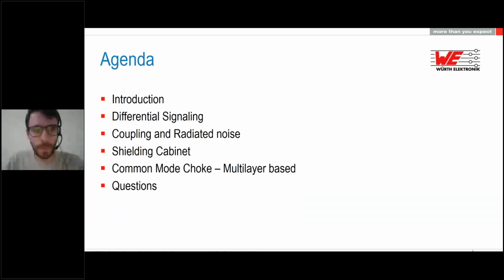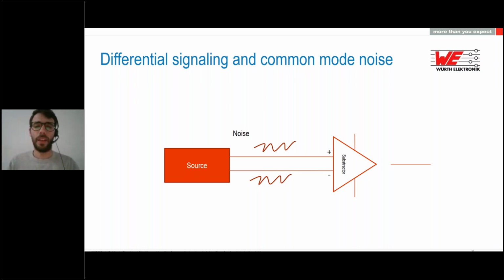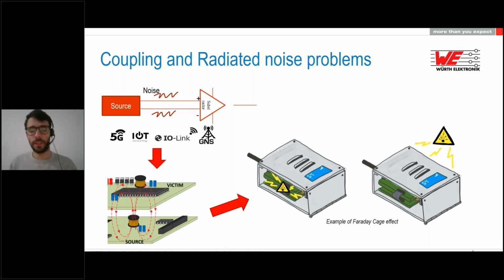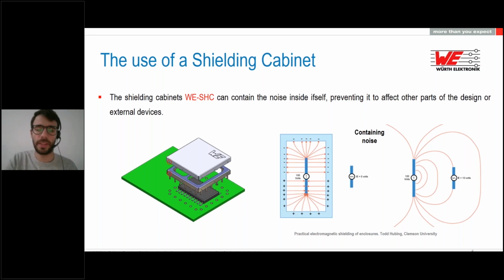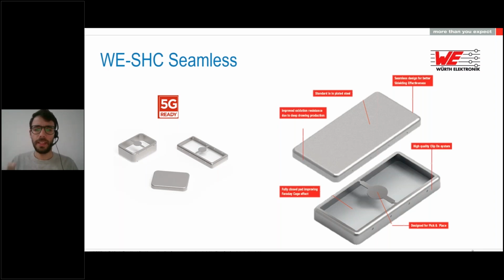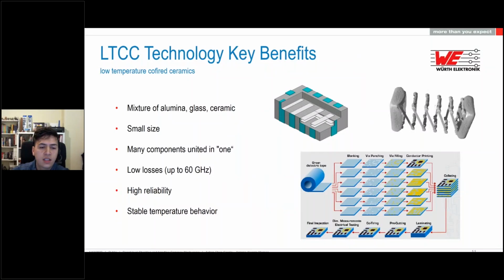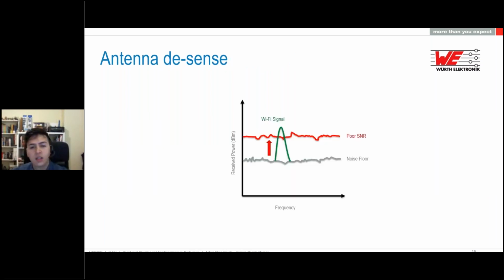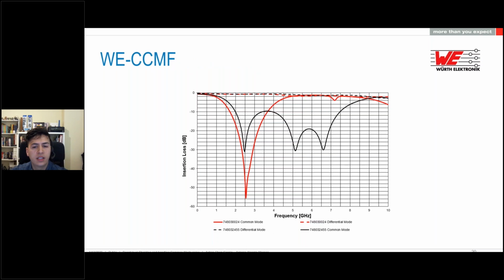WE meet @ Digital Days 2020: Board Level Shielding& Common-Mode noise in high frequency technologies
This presentation was part of our virtual conference (1-3 Dec): WE meet @ Digital Days 2020

Year after year in electronics working frequency is increased and technologies such as IoT, IO-Wireless Link and GNSS mean the using of a huge number of devices interacting with each other on concentrated places. With the increase in switching speeds in digital circuits like USB 3.1/3.2, the common-mode noise is being generated at higher and higher frequencies.

The new WE-SHC is a seamless cabinet designed especially for a high performance on high frequency aiming to provide a fitting shielding and the WE-CCMF is an evolutionary choke designed specifically for your high speed digital design.